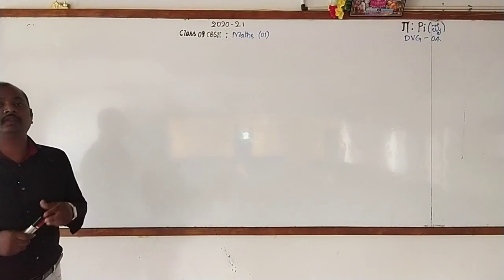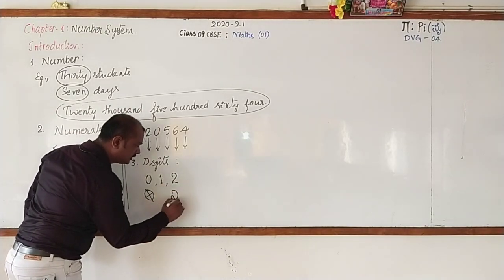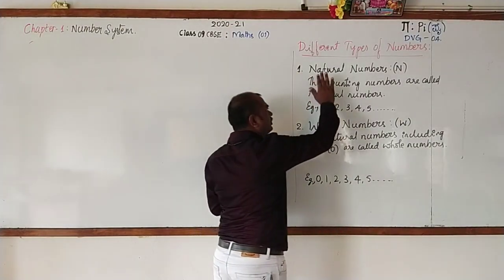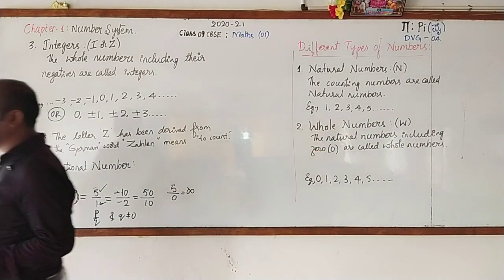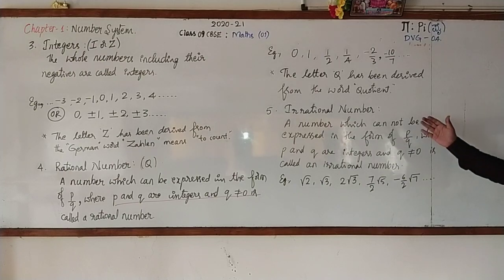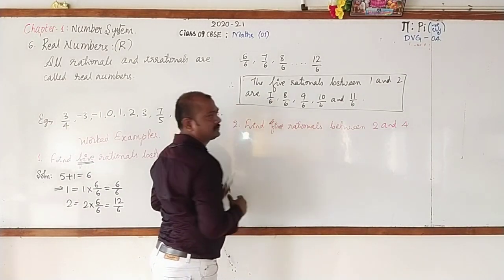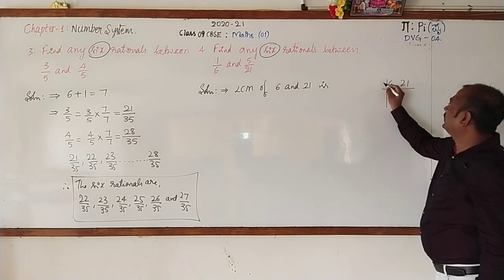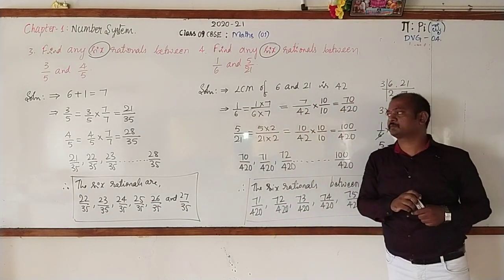Number System Class 9 (01)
Class9 CBSE Maths Demo-2